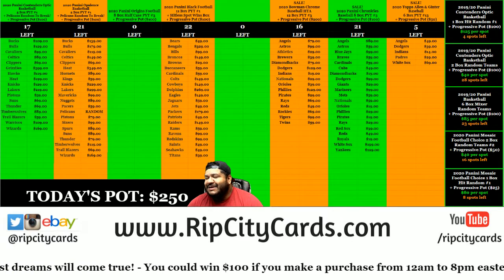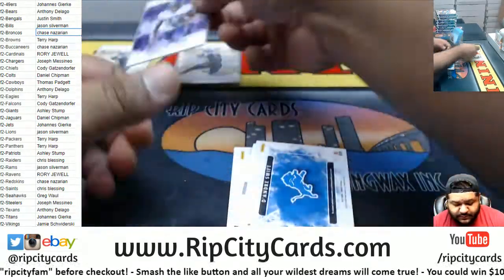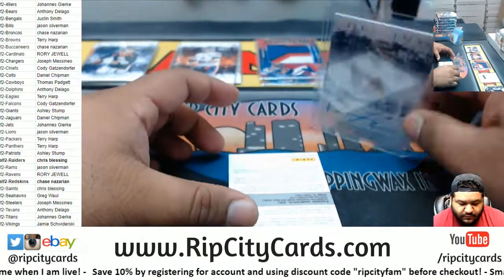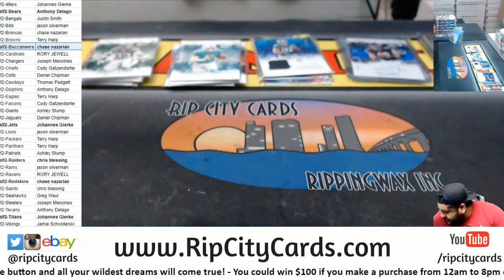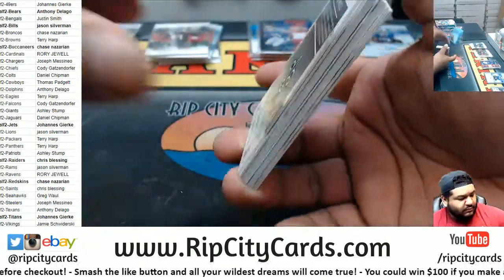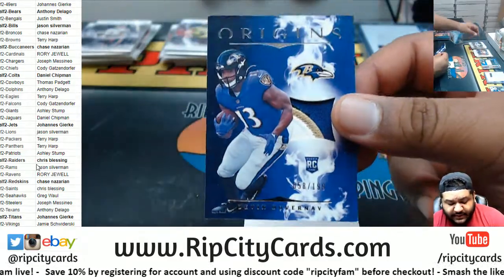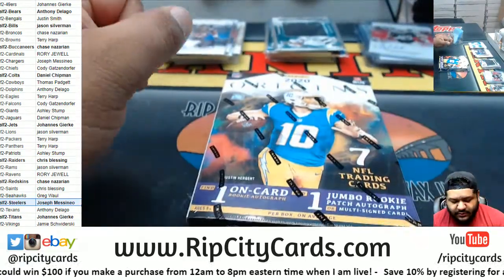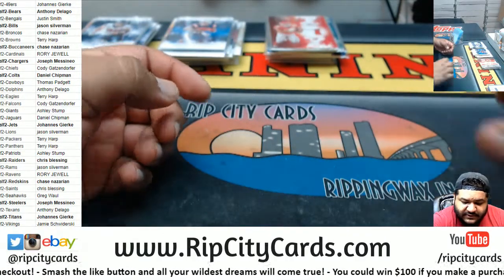2020 Panini Origins Football 8 Box Half Case PYT #2